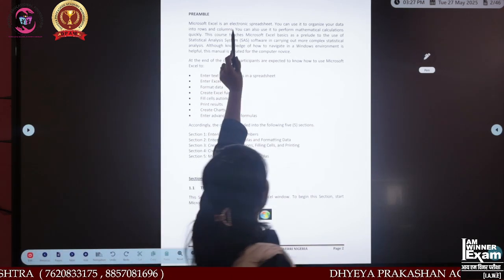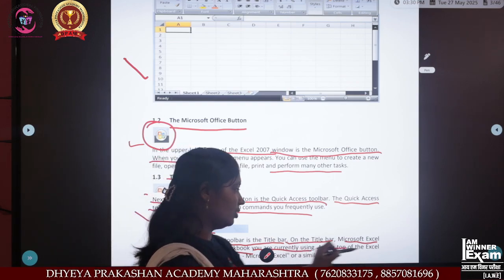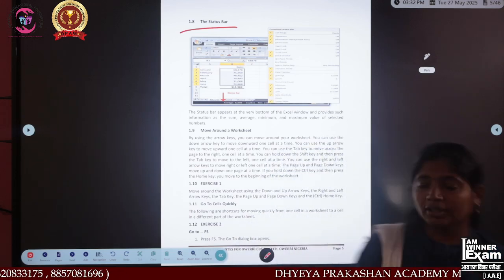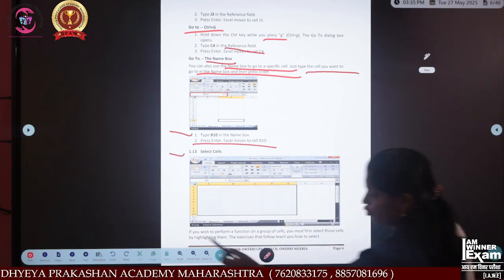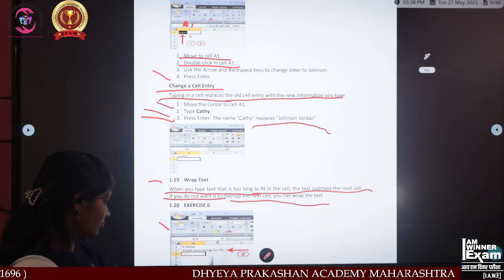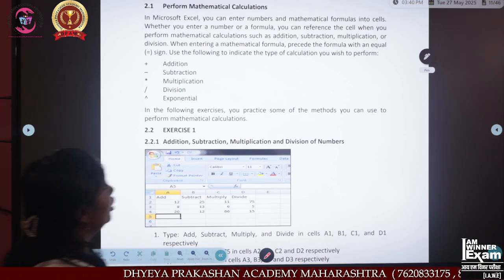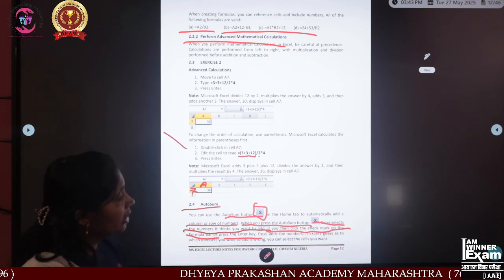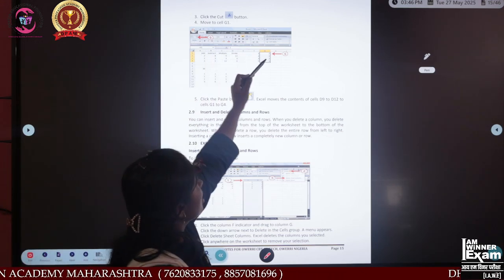DHYEYA PRAKASHAN FREE COMPUTER COURSE ( ENGLISH MEDIUM CLASS 6-10 )